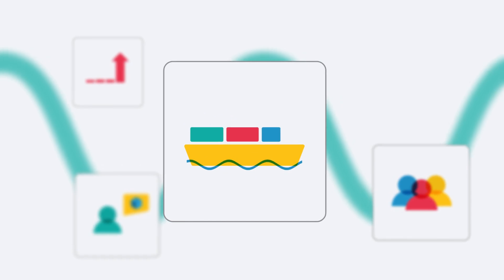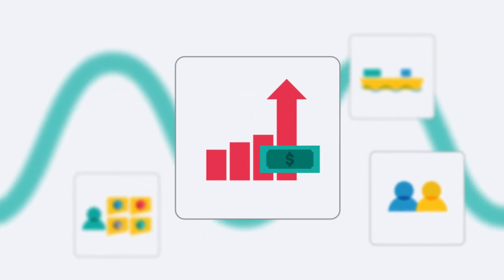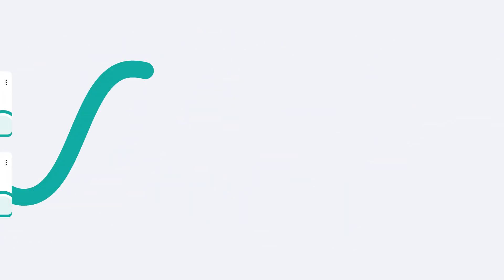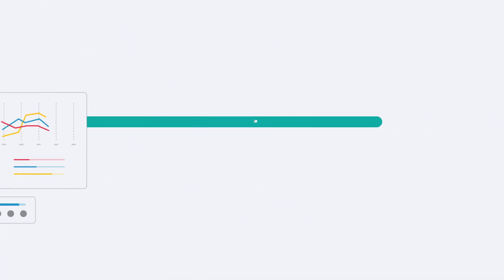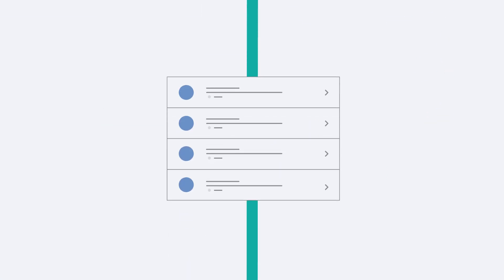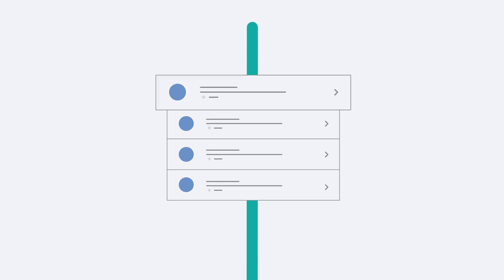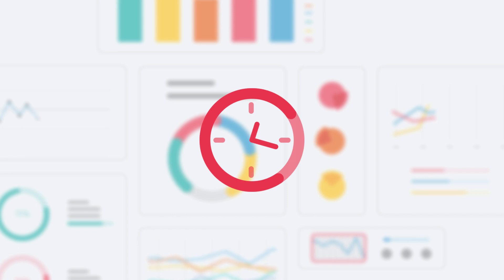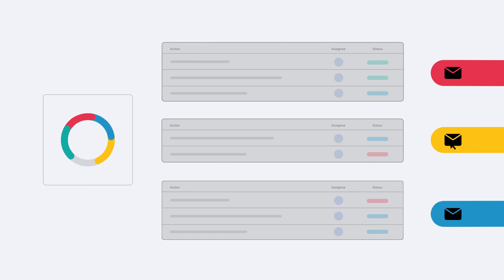Worximity - Production Monitoring & Manufacturing Analytics Software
Worximity’s manufacturing software closes the loop between acquiring and measuring production data, then using that information to drive improvement.

Worximity transforms key metrics from the shop floor into concrete improvement opportunities prioritized according to the highest impact on the bottom line. This means providing businesses with a more comprehensive solution that doesn’t just provide data but shows you what you can do with it.